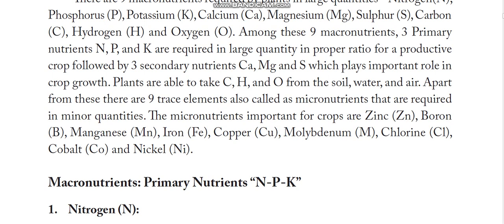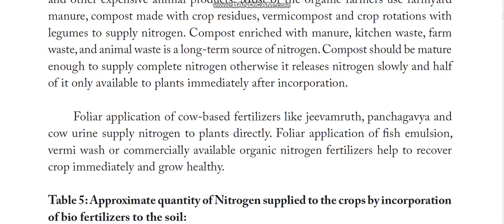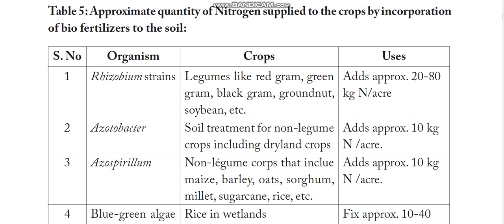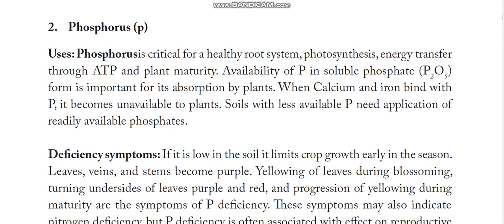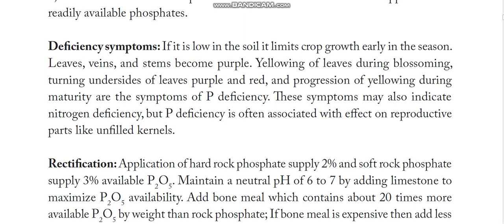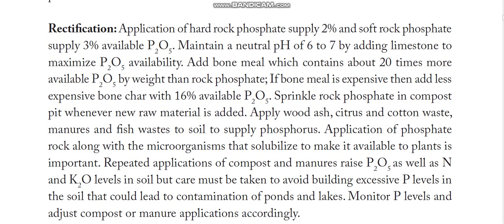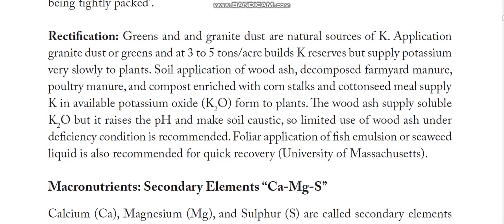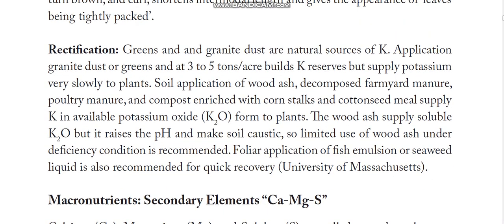Macronutrients: Primary nutrients "N-P-K'' - Sree Latha Organic farming 11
Macronutrients: Primary nutrients "N-P-K''
1. Nitrogen (N):
Uses:Nitrogenis important among nine essential nutrients that plants require for their growth. It is essential for protein synthesis and several other functions of plants. In nitrogen-rich fertile soils, plants grow lush and sturdy.

Deficiency Symptoms:  The first symptom is that leaves lose their shiny and healthy green colour followed by yellowing of basal leaves known as chlorosis. Later stages plants become weak and sick.

Rectification:Heavy feeding annual crops need a huge quantity of N in a short time during the early crop period so it is the most important nutrient need to be supplemented in organic farming.  It is abundant in seed meals, seed cakes, fish meal, and other expensive animal products.  Most of the organic farmers use farmyard manure, compost made with crop residues, vermicompost and crop rotations with legumes to supply nitrogen.  Compost enriched with manure, kitchen waste, farm waste, and animal waste is a long-term source of nitrogen. Compost should be mature enough to supply complete nitrogen otherwise it releases nitrogen slowly and half of it only available to plants immediately after incorporation.

Foliar application of cow-based fertilizers like jeevamruth, panchagavya and cow urine supply nitrogen to plants directly. Foliar application of fish emulsion, vermi wash or commercially available organic nitrogen fertilizers help to recover crop immediately and grow healthy.

Table 5: Approximate quantity of Nitrogen supplied to the crops by incorporation of bio fertilizers to the soil:

S. No Organism Crops Uses
1 Rhizobiumstrains Legumes like red gram, green gram, black gram, groundnut, soybean, etc., Adds approx. 20-80 kg N/acre
2 Azotobacter Soil treatment for non-legume crops including dryland crops Adds approx. 10 kg N /acre.
3 Azospirillum Non-légume corps that inclue maize, barley, oats, sorghum, millet, sugarcane, rice, etc. Adds approx. 10 kg N /acre.
4 Blue-green algae and Azolla Rice in wetlands Fix approx. 10-40 kg N /acre
(Source: IARI)
2. Phosphorus (p)

Uses:Phosphorusis critical for a healthy root system, photosynthesis, energy transfer through ATP and plant maturity. Availability of P in soluble phosphate (P2O5) form is important for its absorption by plants. When Calcium and iron bind with P, it becomes unavailable to plants. Soils with less available P need application of readily available phosphates.

Deficiency Symptoms:  If it is low in the soil it limits crop growth early in the season. Leaves, veins, and stems become purple. Yellowing of leaves during blossoming, turning undersides of leaves purple and red, and progression of yellowing during maturity are the symptoms of P deficiency. These symptoms may also indicate nitrogen deficiency, but P deficiency is often associated with effect on reproductive parts like unfilled kernels.

Rectification:Application of hard rock phosphate supply 2% and soft rock phosphate supply 3% available P2O5. Maintain a neutral pH of 6 to 7 by adding limestone to maximize P2O5 availability.  Add bone meal which contains about 20 times more available P2O5 by weight than rock phosphate; If bone meal is expensive then add less expensive bone char with 16% available P2O5.   Sprinkle rock phosphate in compost pit whenever new raw material is added. Apply wood ash, citrus and cotton waste, manures and fish wastes to soil to supply phosphorus. Application of phosphate rock along with the microorganisms that solubilize to make it available to plants is important. Repeated applications of compost and manures raise P2O5 as well as N and K2O levels in soil but care must be taken to avoid building excessive P levels in the soil that could lead to contamination of ponds and lakes.  Monitor P levels and adjust compost or manure applications accordingly.

Table 6: Uses of Phosphate bio fertilizers on different crops:
1 Phosphate solubilizing bacteria (PSB) Soil application for all crops 5-30% yield increase
2 Vesicular Arbuscular  Mycorrhizae (VAM) Many crops, trees,  and ornamental plants 30-50% yield increase, enhances uptake of P, Zn, S, and water

3. Potassium (K)

Uses: Potassium flows through plants in the form of K2O and it is necessary for good health and resistance. It plays important role in enzyme activity and necessary for the synthesis of sugars and their translocation in plants.  It helps in opening of stomata during water availability and their closure during drought. It increases productivity by increasing photosynthesis and chlorophyll in leaves.